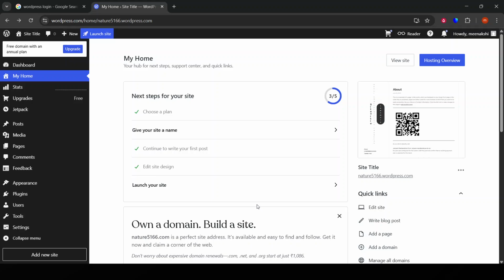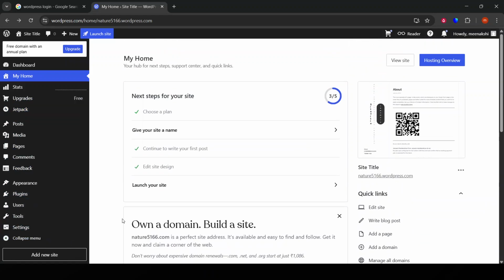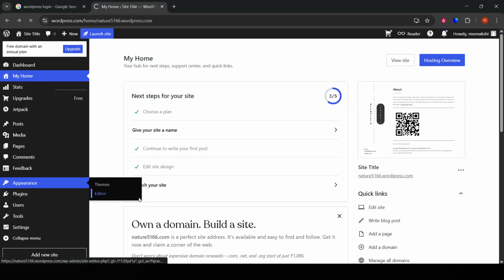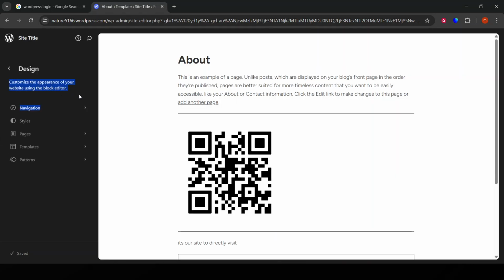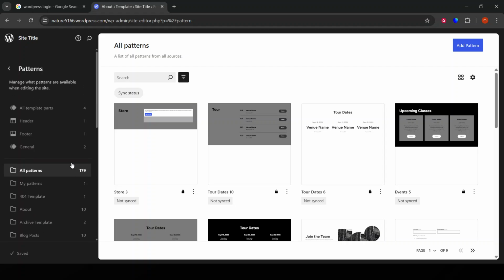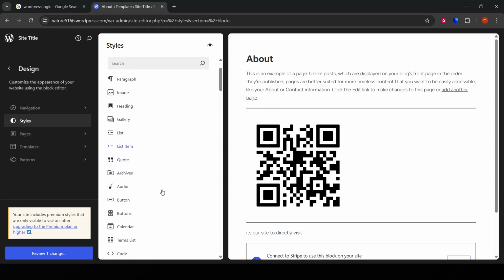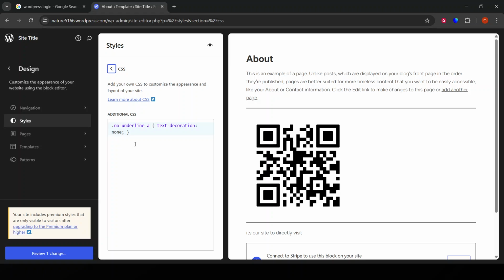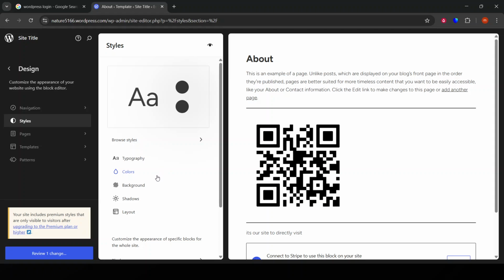How to Edit Color Palette in Wordpress Website 2026 (Step By Step)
Learn How to Edit Color Palette in Wordpress Website in this video.

In This Video, We'll Show You 👇
Wordpress Color Palette
Change Color Palette Wordpress
Wordpress Website Color Scheme
Customize Color Palette Wordpress
Wordpress Theme Color Settings
Edit Colors Wordpress
Wordpress Color Settings
How To Change Colors In Wordpress
Wordpress Color Customization
Wordpress Color Scheme Tutorial
Wordpress Website Design Colors
Wordpress Website Color Change
Wordpress Color Options
Wordpress Website Colors
Wordpress Color Tutorial
Wordpress Theme Colors